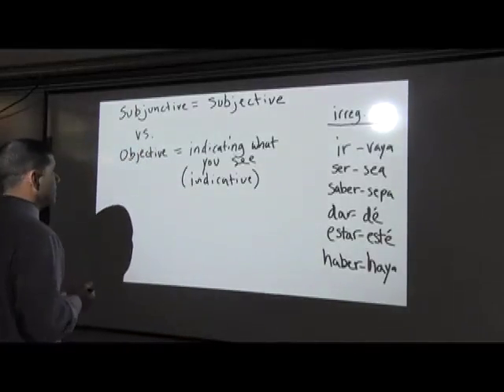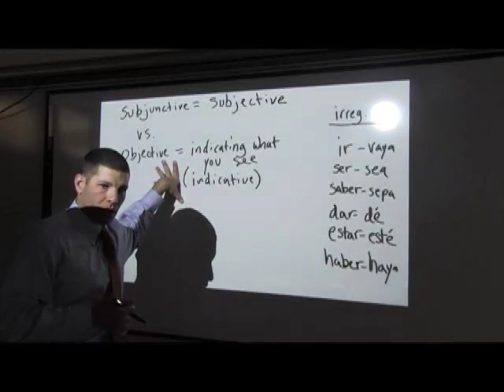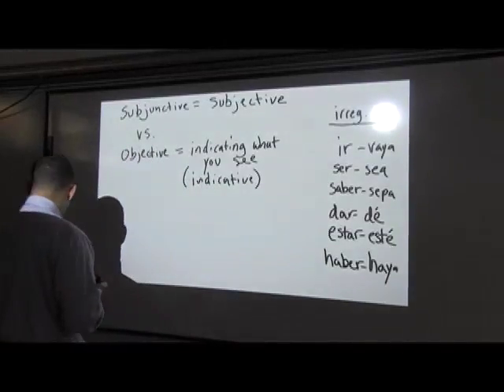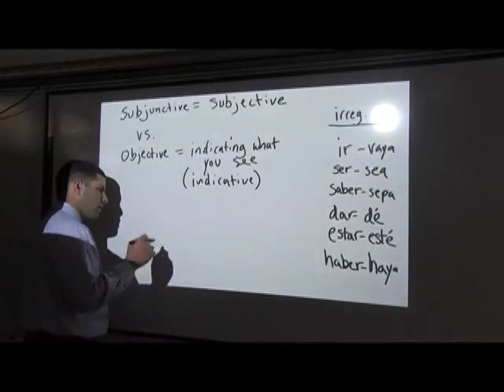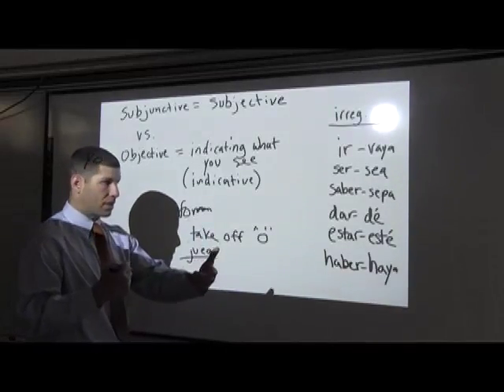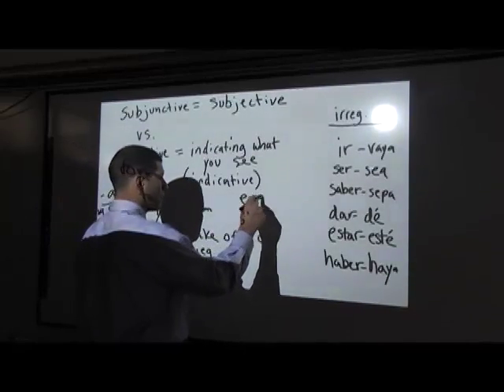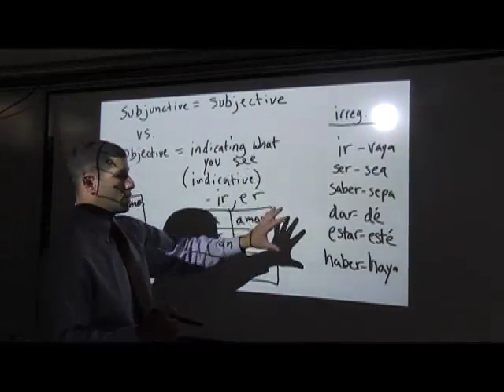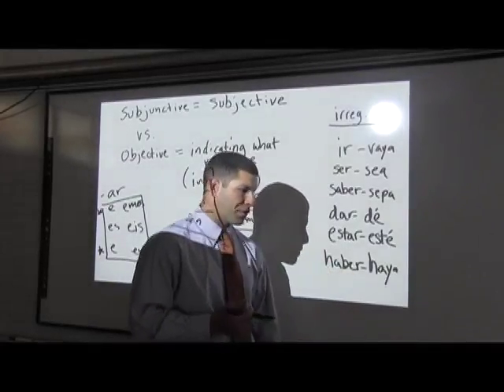Spanish Grammar: intro to the subjunctive mood (subjective)